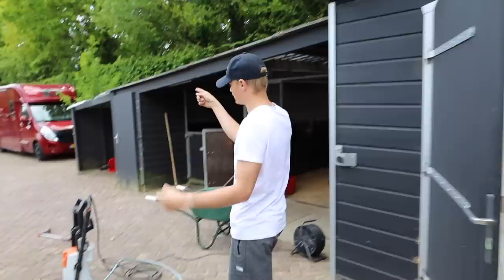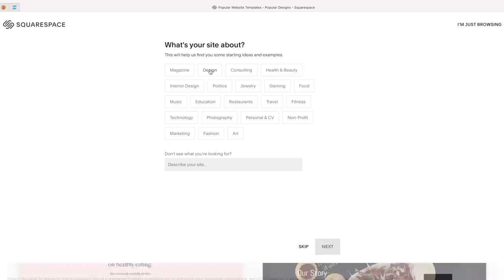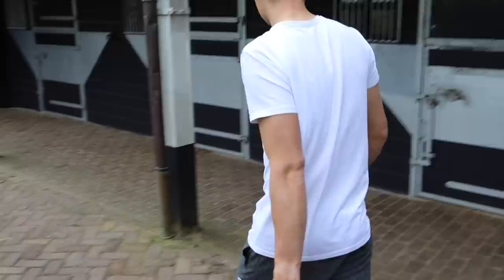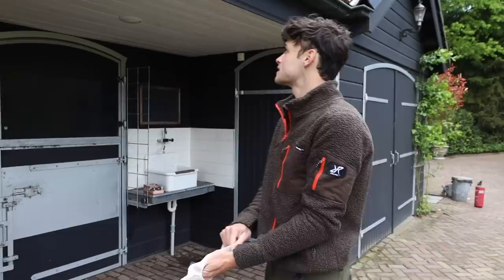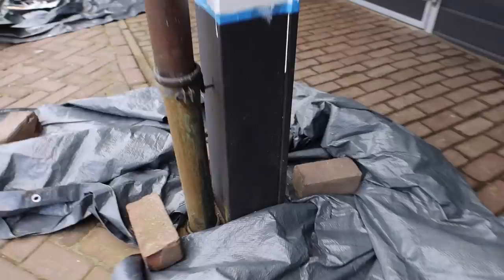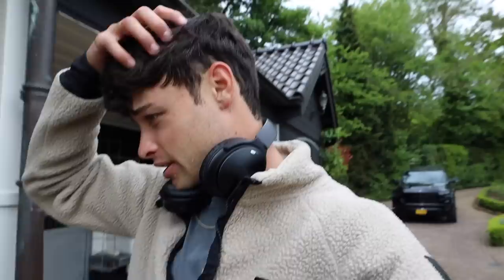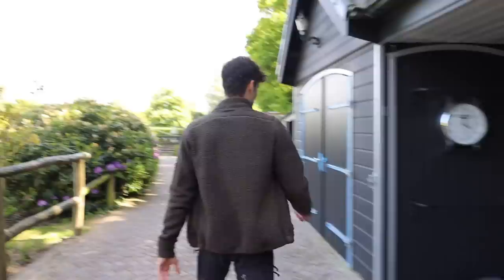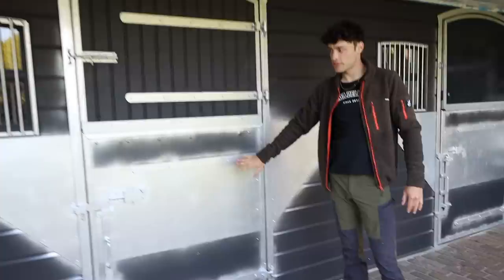PAINTING OUR STABLES (OURSELVES) WAS CHAOS